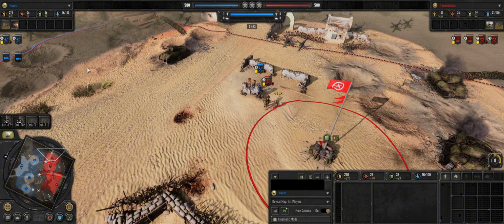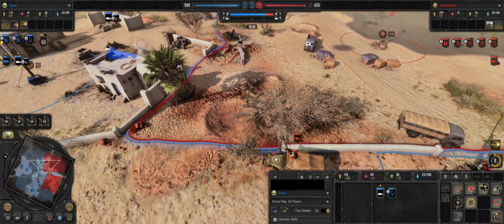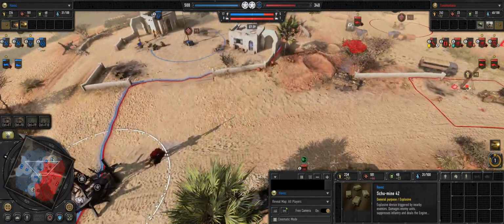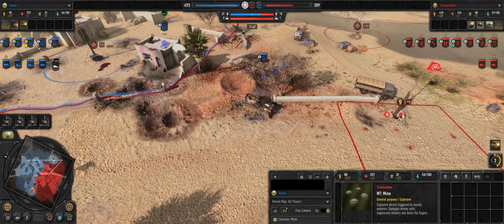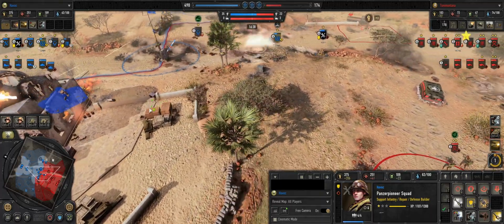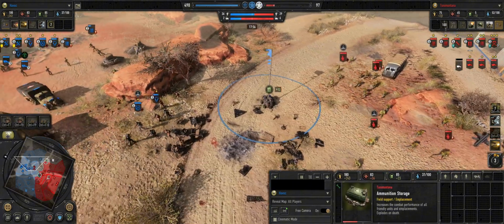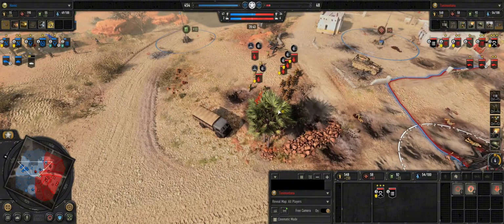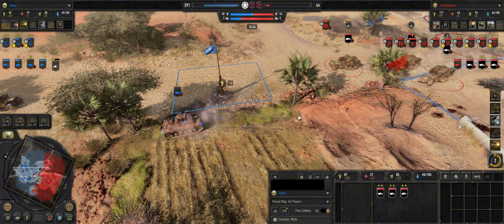CoH3 Cast - 1v1 - Havoc (AK) vs Tonimontana (US)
Ever seen a half-track blitz?

If you are just starting out, looking to improve, or want to share an epic game, send your replays to . I watch them all and your replays are very likely to be uploaded on this channel.